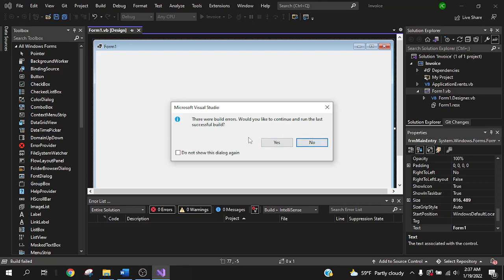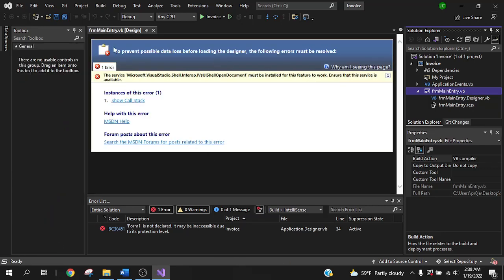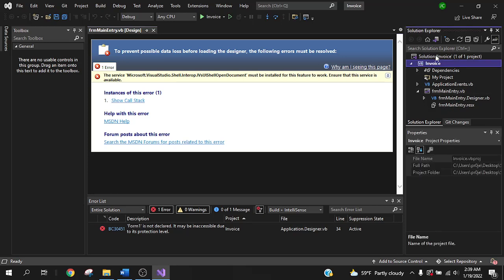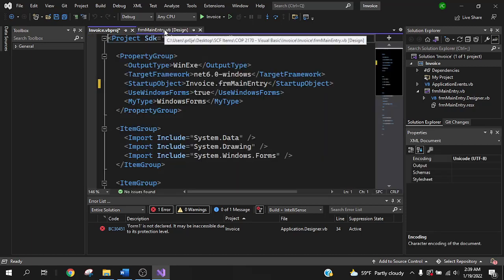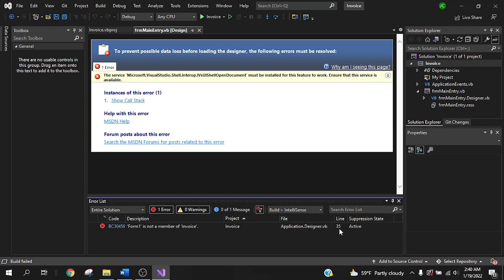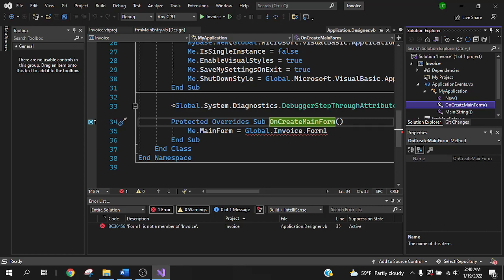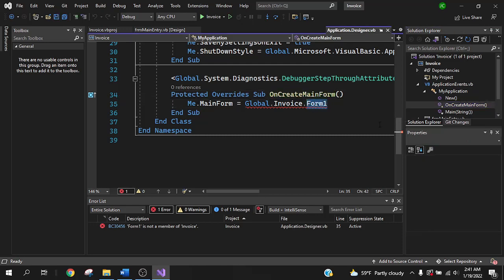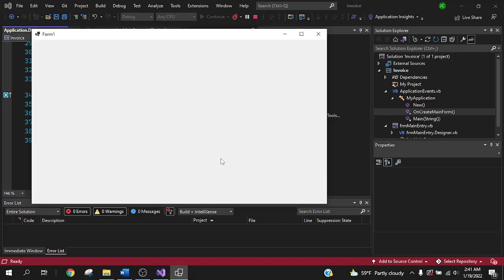Visual Studio 2022 - Fix Errors with Renaming Form1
If you're having trouble renaming Form 1 in the Windows Form Applications for Visual Basic 2022, this should fix the issue relatively quickly.

It appears that sometimes the changes you make to the properties of Form1 don't cascade automatically throughout your project, and you're left with errors as the program tries to open a form that doesn't exist.